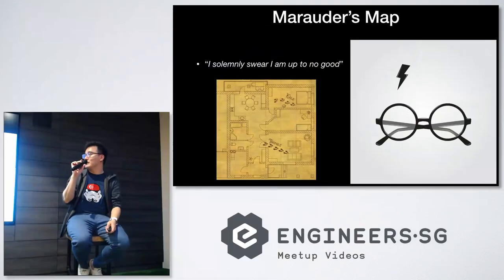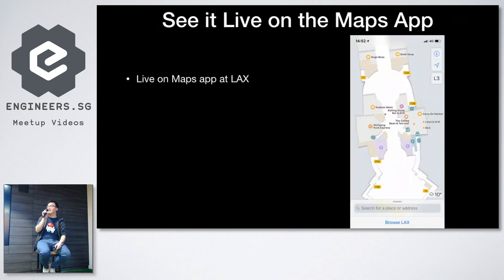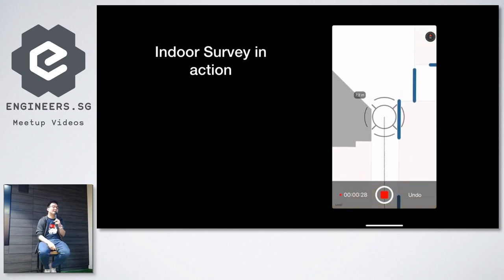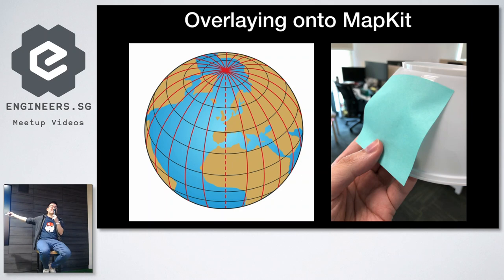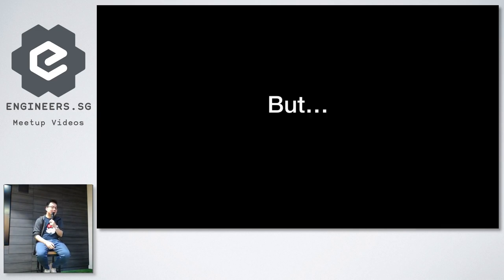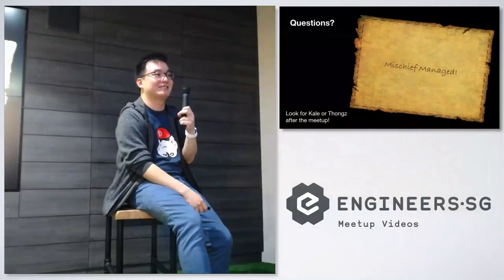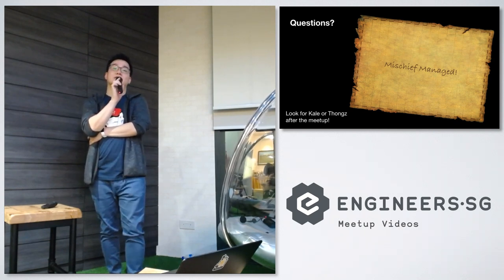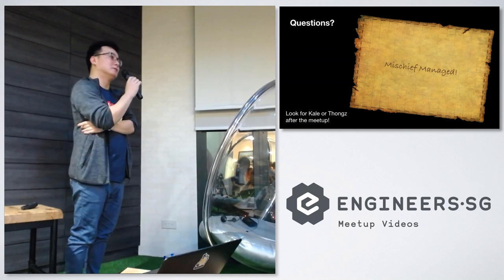The Marauder’s Map on iOS - iOS Dev Scout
Speaker: Kale Toh

“I solemnly swear that I am up to no good.” Kale will be sharing about Apple’s Indoor Positioning through Core Location, which uses Wi-Fi and signals to detect a user’s location within an indoor area. Check out how he and his sidekick, Thongz the Fullstack Alchemist of STB, are using it to build a Marauder’s Map prototype!